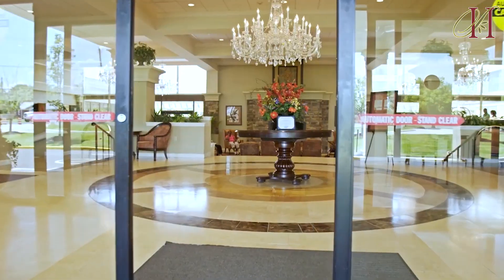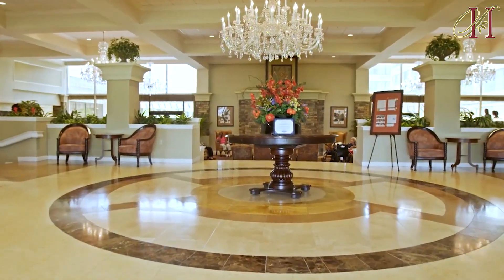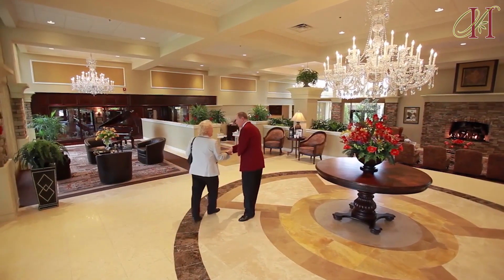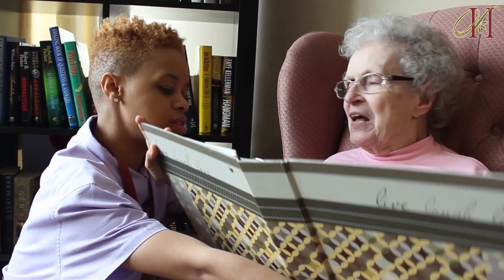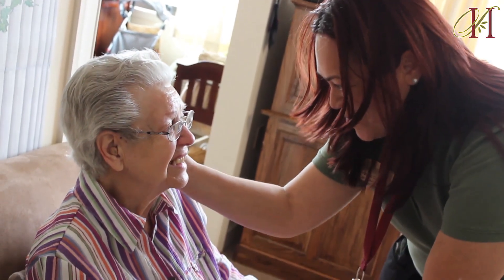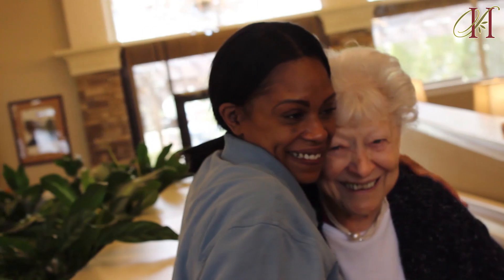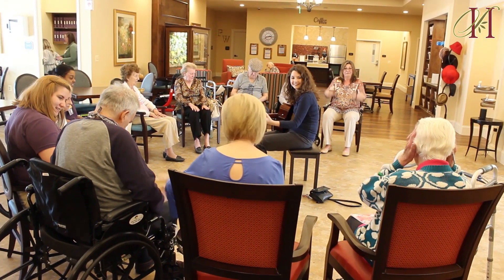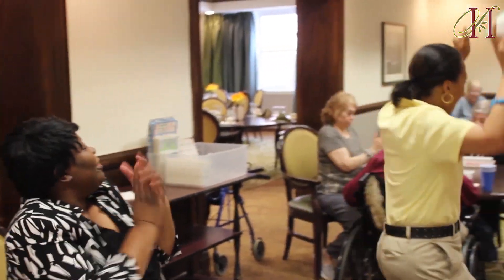Things to Look for When Touring Senior Living | Spring Hills Senior Communities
There are so many things to keep an eye out for when touring a senior living community for your loved one. In this video, our staff and residents take you through some of their most important ones. Check it out!